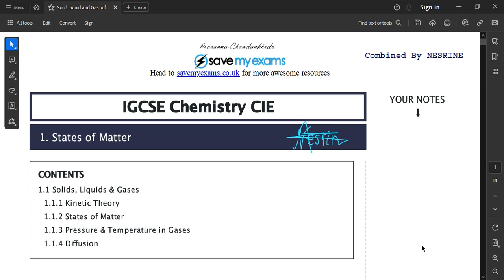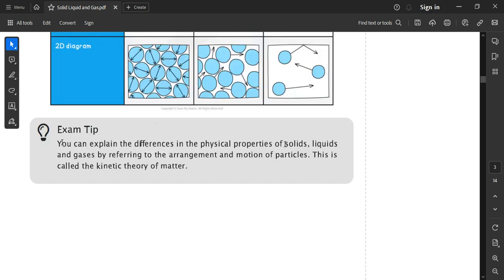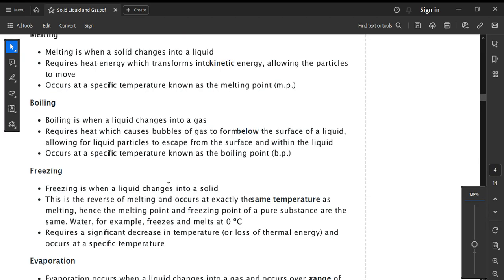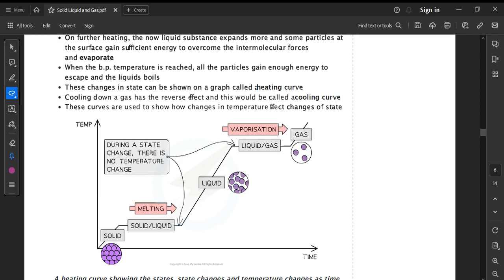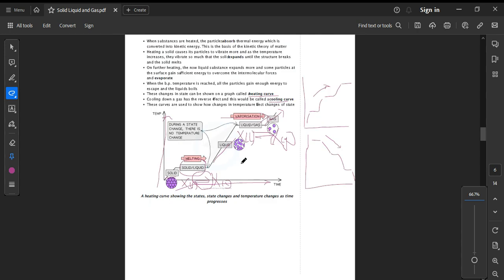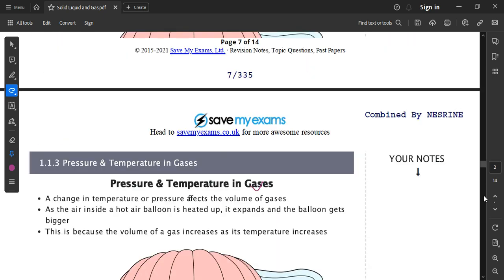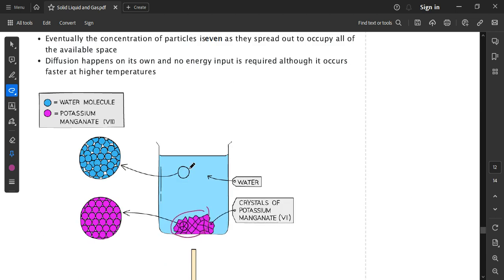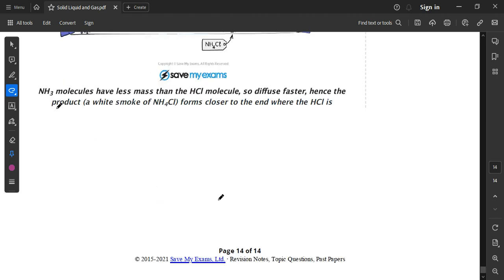IGCSE Chemistry 0620 | Chapter 1 - The particulate nature of matter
Welcome to this series, this is the video for the chemistry syllabus, look out for some more videos on the 0620 syllabus.